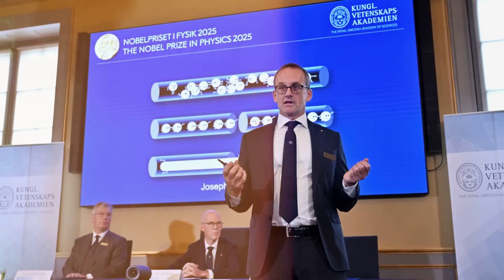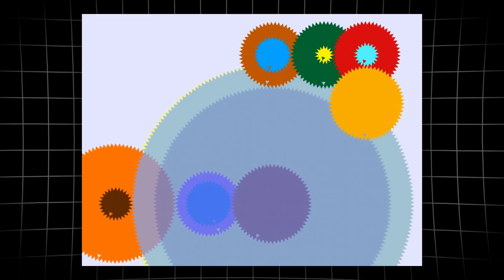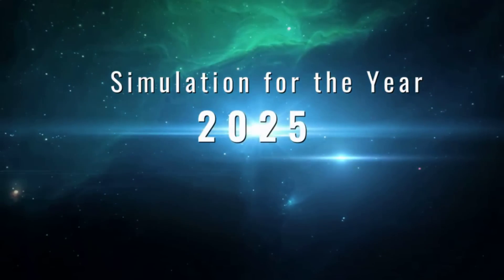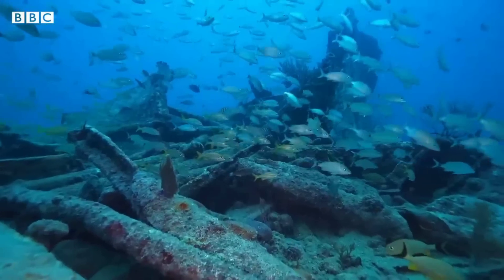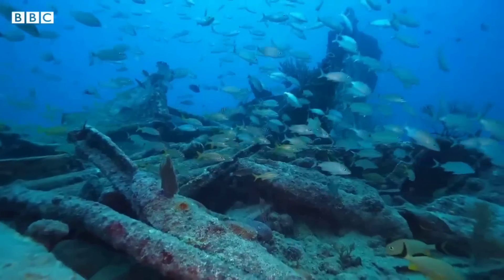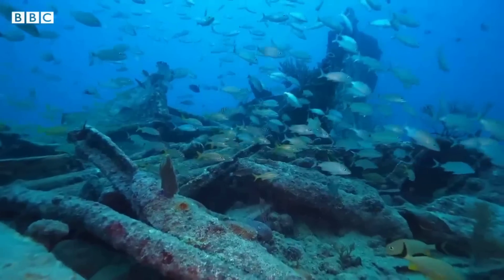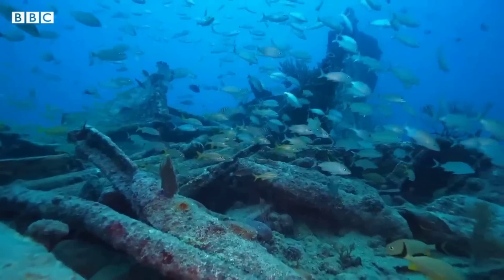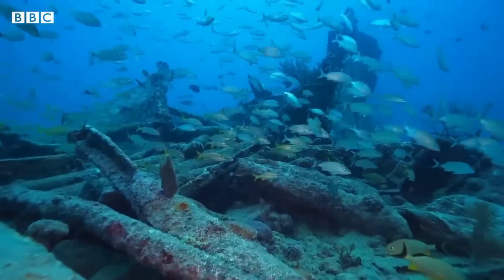MIT Scientists Rebuilt Archimedes’ “Impossible Machine” — And It Works